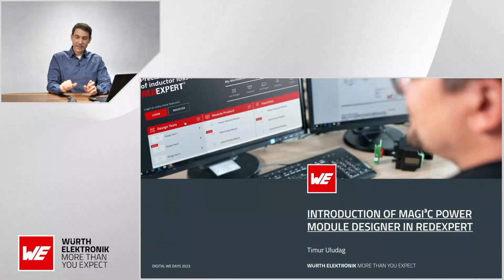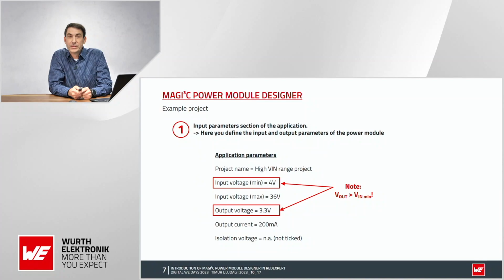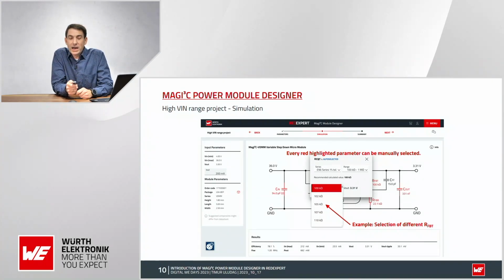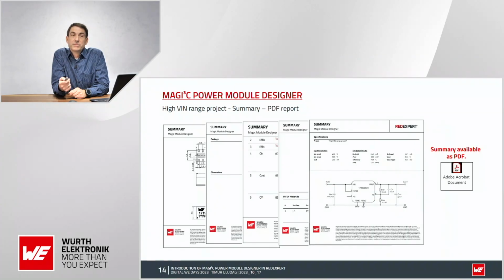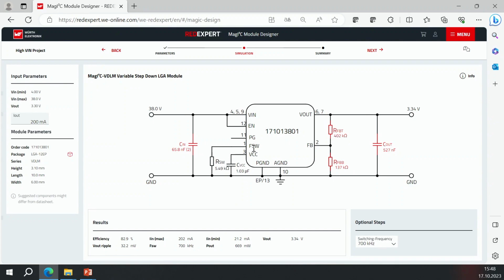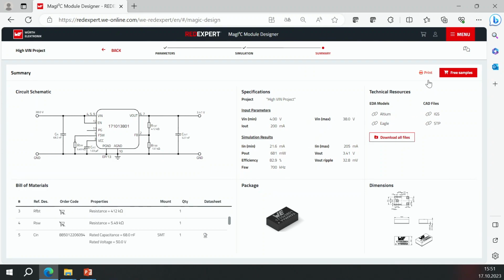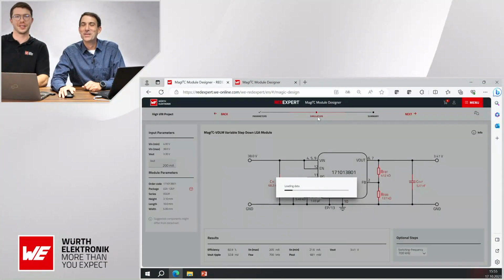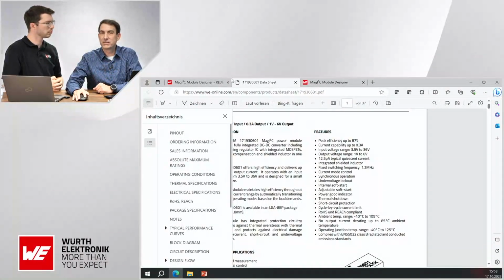Redexpert MagI³C Designer - Power Module Design-In Made Easy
Speaker: Timur Uludag | Duration: ca. 45 min incl. Q&A

The new MagI³C Designer Redexpert tool guides you through the complete selection and configuration process for a power module design-in. Based on the application requirements for the input, like voltage, and the output, like voltage and current, a module recommendation will be provided. Based on this, each feature can then be individually configured and simulated, allowing performance parameters like efficiency or output voltage ripple to be analyzed. The complete design flow can be exported as a pdf with a BOM including the parts selected in the tool.

Timestamps:
Intro: 00:00
Presentation: 02:00
Questions & Answers: 21:35